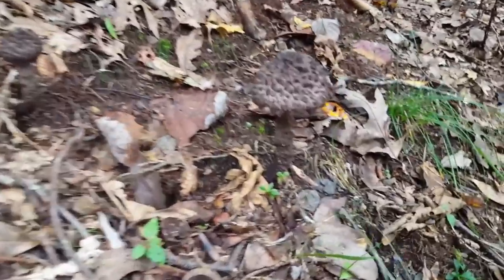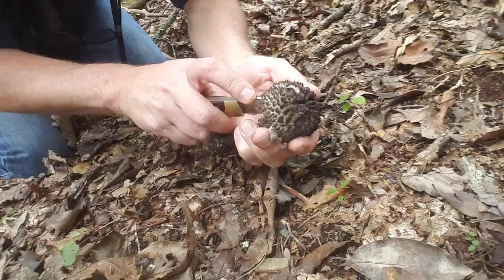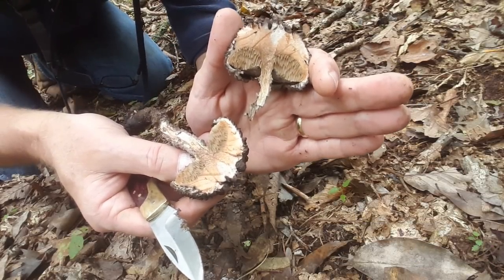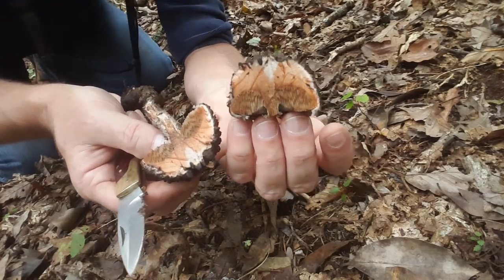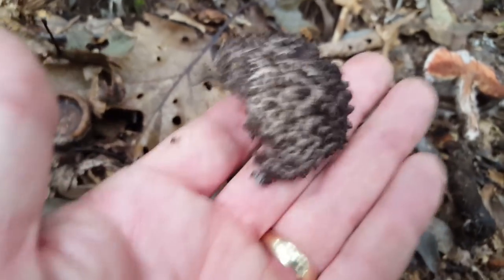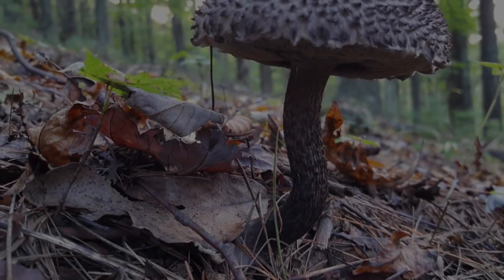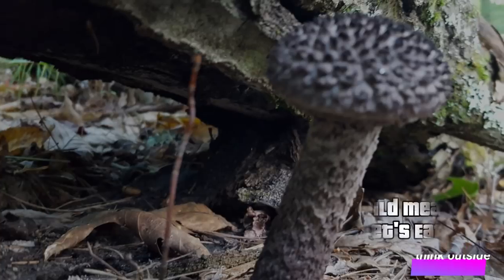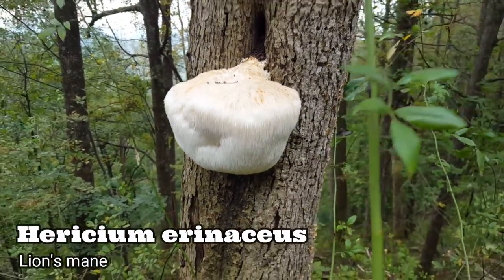Finding (Old Man Of The Woods) Identification What happens when you cut it in half? Strobilomyces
Finding Old Man of the Woods in the fall is easy to find! This is an edible mushroom and identification is not hard at all. Not many look alikes but I wouldn't get the recipes ready... If you like spending time in the woods gathering wild edibles/mushrooms and connecting with nature or even if this is new to you... Please join the outdoor adventure.